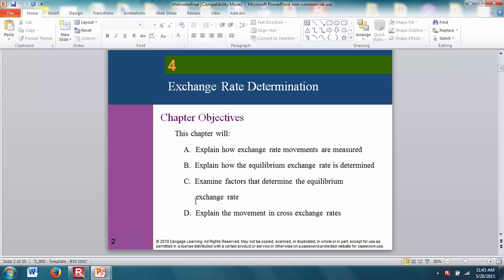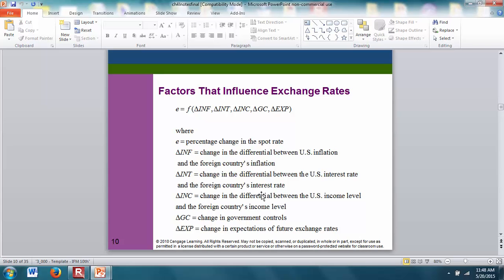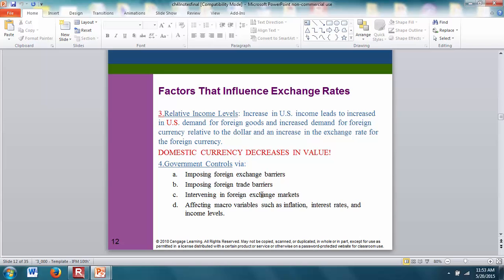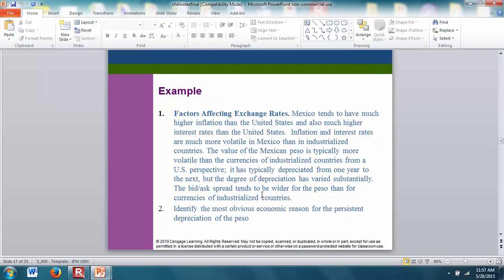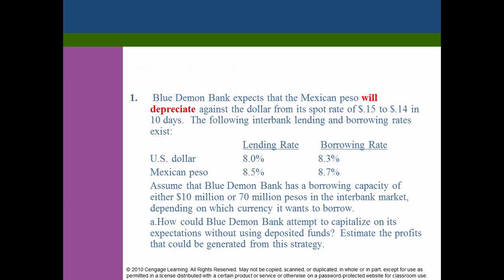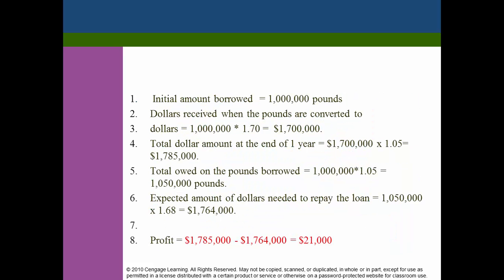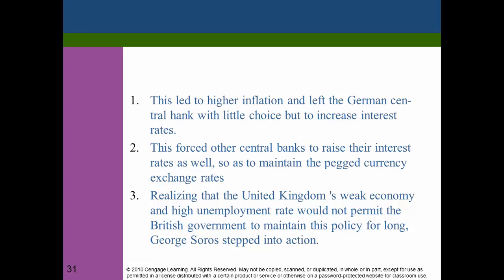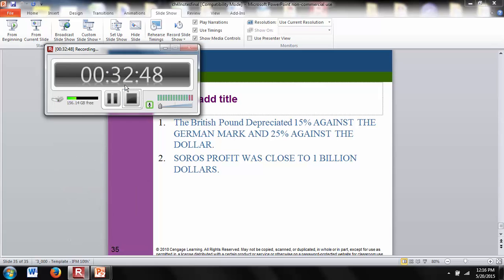Chapter 4, International Finance